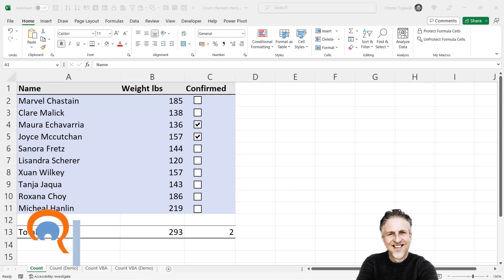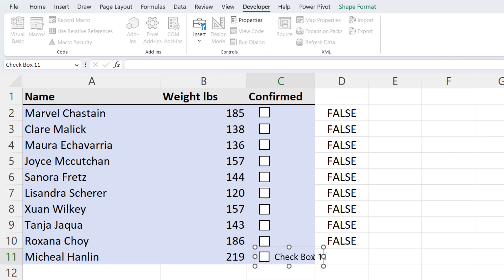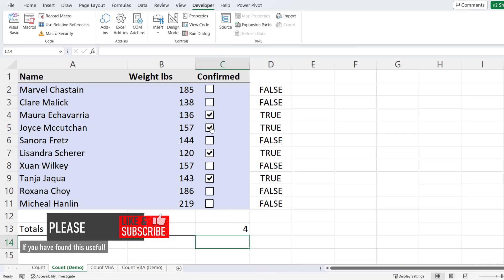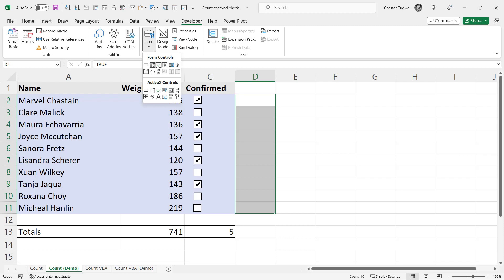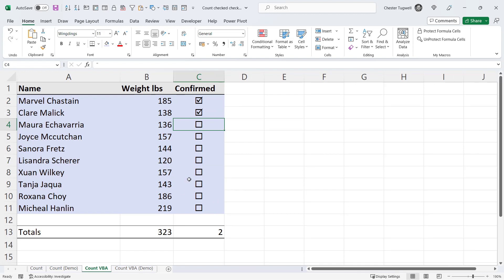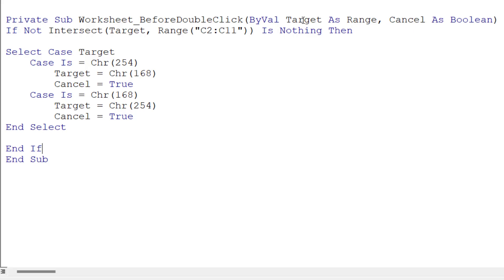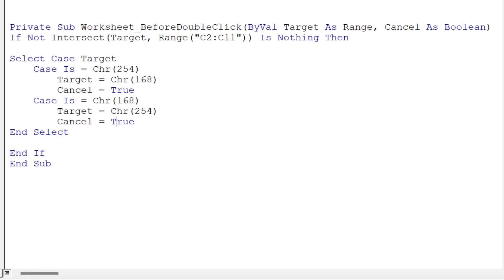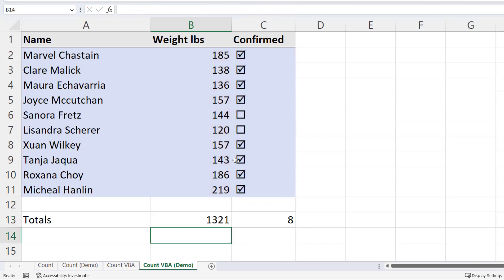Count Checked Checkboxes in Excel | Sum if Checkbox is Checked | Formula to Count Checked Checkboxes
In this Microsoft Excel video tutorial I demonstrate two ways of counting or summing checked checkboxes.  The first method uses checkbox controls and is the method to use if you have a small number of checkboxes.  The second method uses the CHAR function and a VBA macro; this method is useful if you need a large number of checkboxes.

Both methods use COUNTIF and SUMIF.

Table of Contents:

00:00 - Introduction
00:21 - METHOD 1: Using checkbox controls
03:10 - METHOD 2: Using the CHAR function & VBA